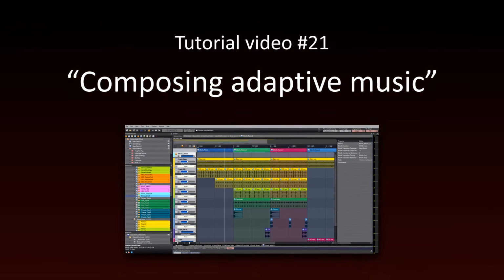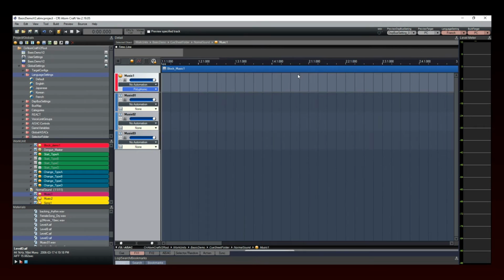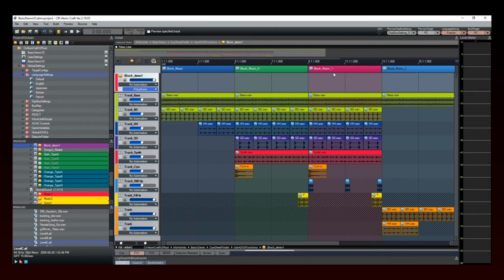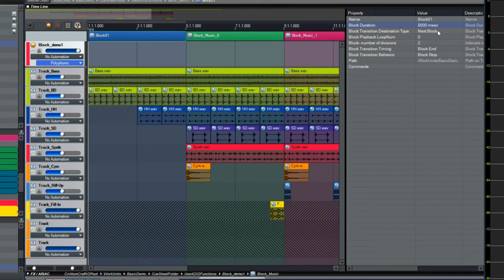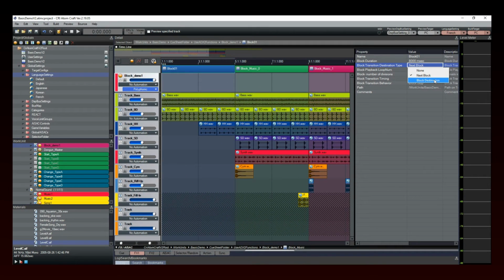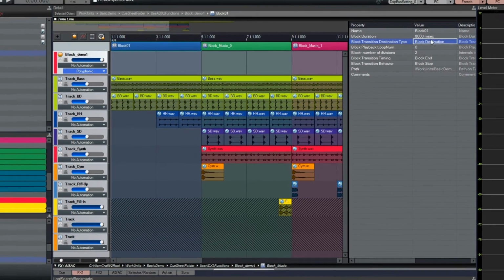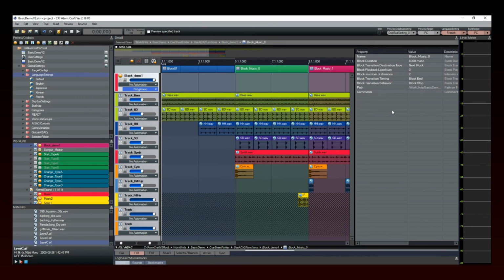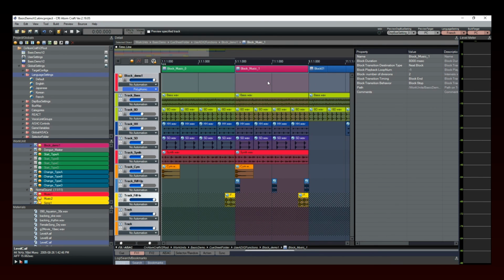ADX2 Tutorial 21 - Composing adaptive music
In this tutorial, we will learn how to implement adaptive music in AtomCraft. To do that, we are going to introduce the Block playback system. Blocks allow you to organize your Cues in sections that can be played in a different order depending on the game context.